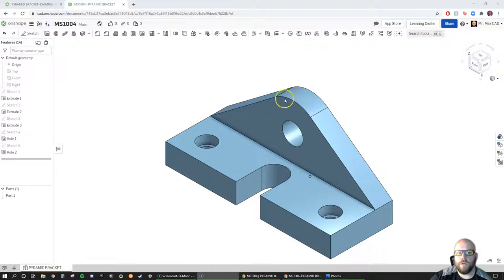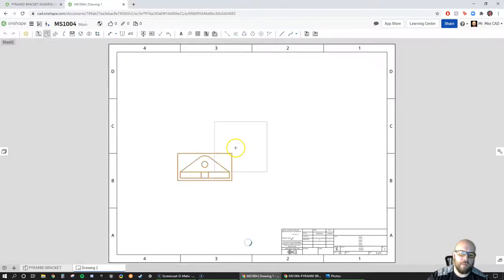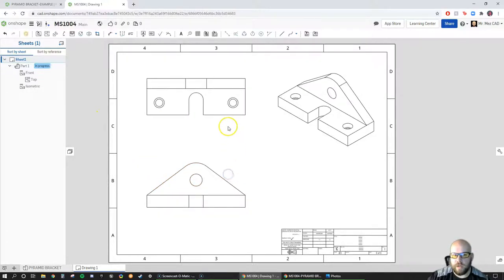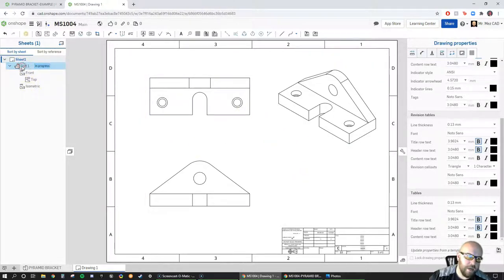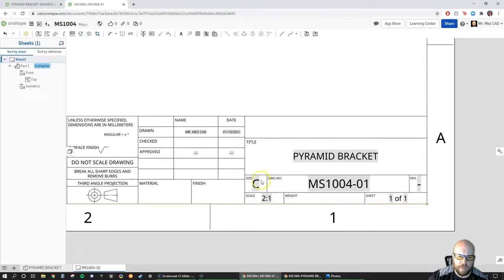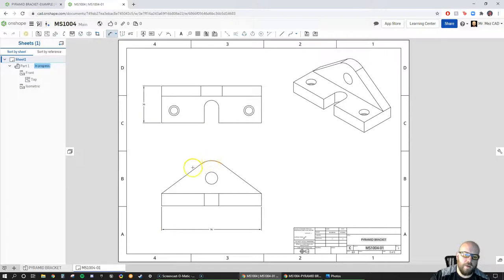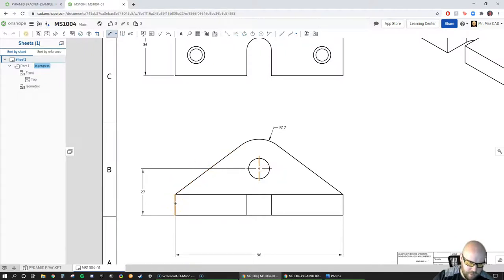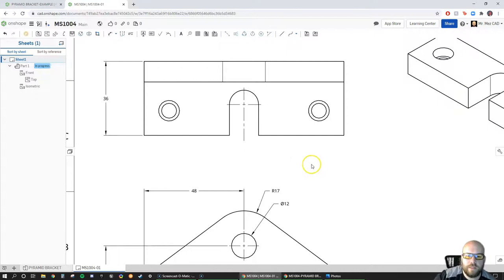OnShape: Making a Drawing of the Pyramid Bracket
A CAD Tutorial on how to create a simple drawing in OnShape CAD software.